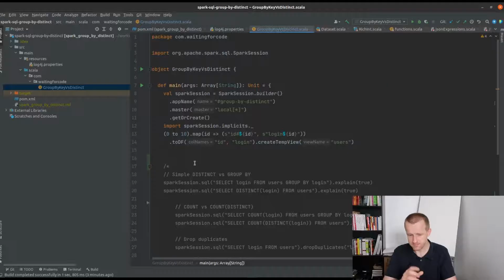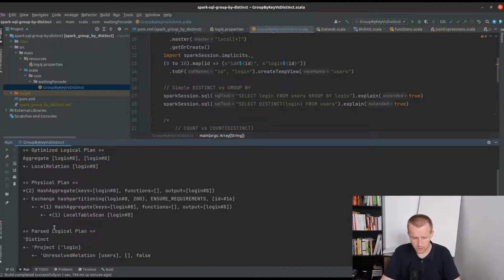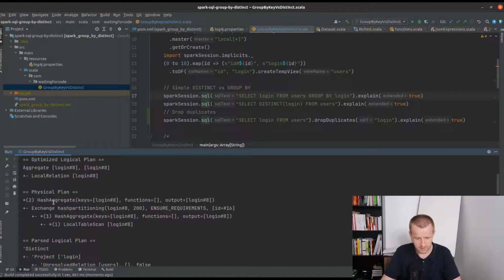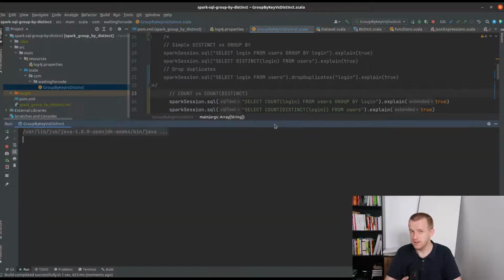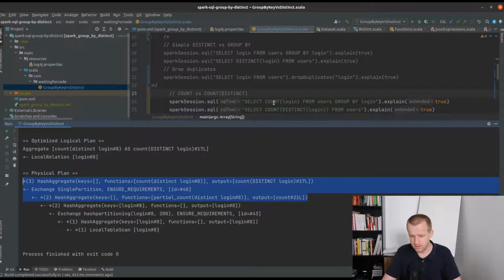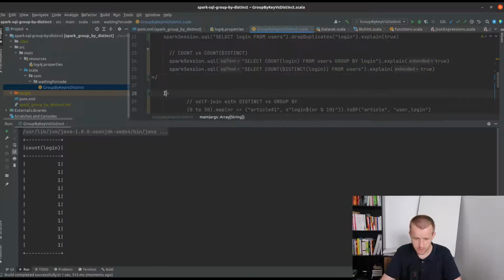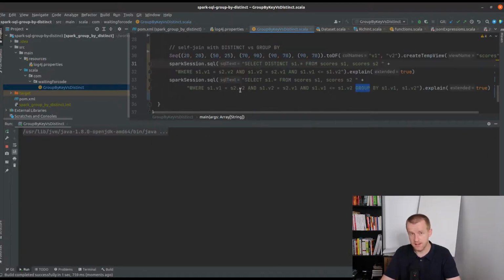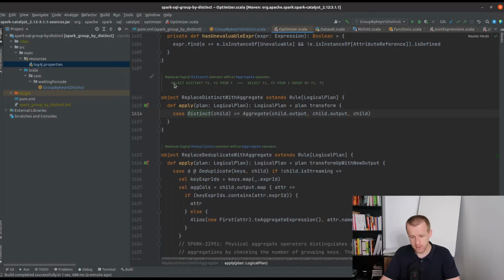Group by vs distinct in Apache Spark SQL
For more details, check the "Distinct vs group by key difference"